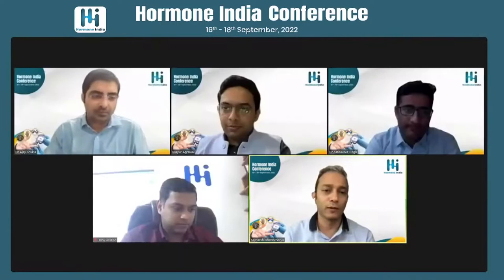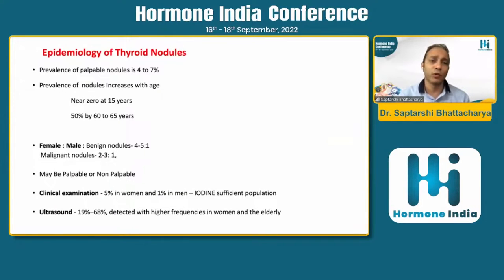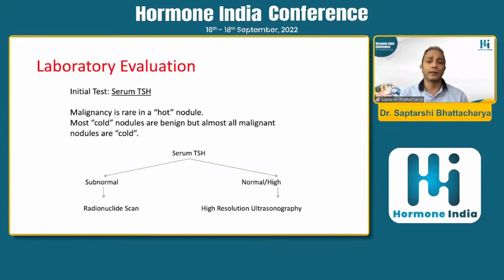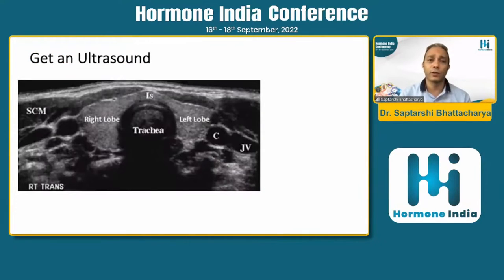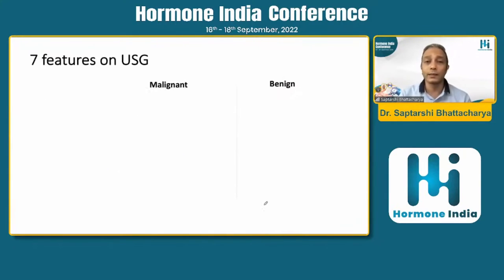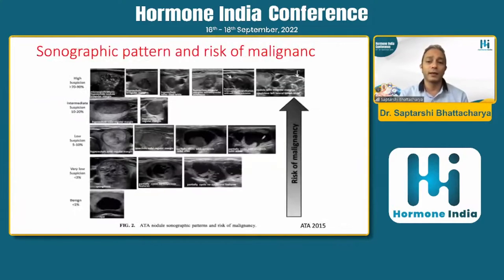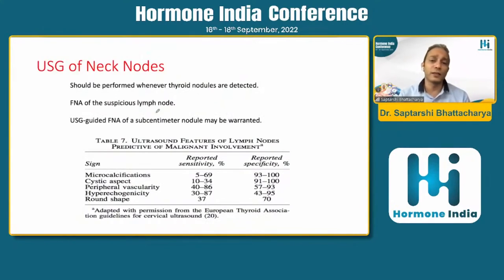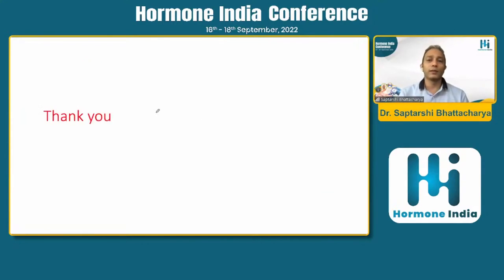Dr. Saptarshi Bhattacharya : When to poke a thyorid nodule